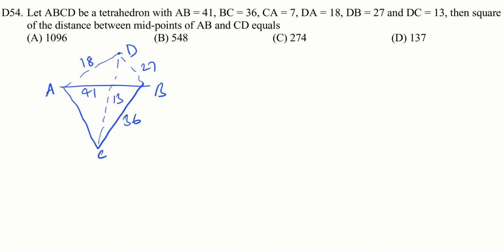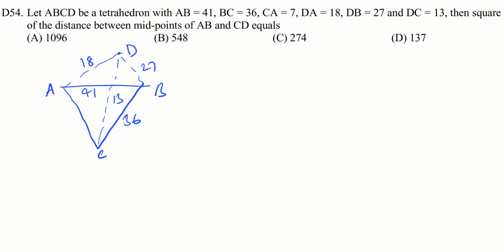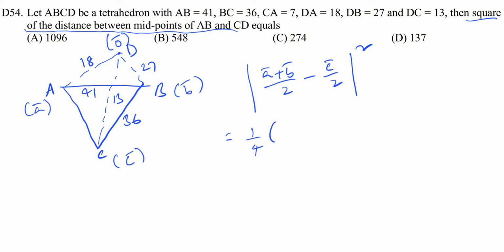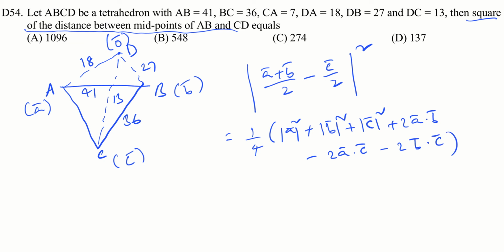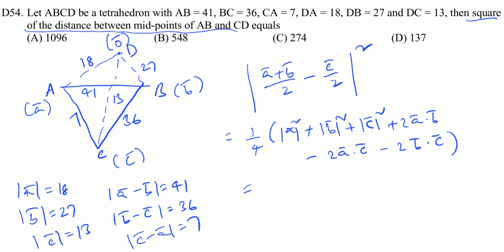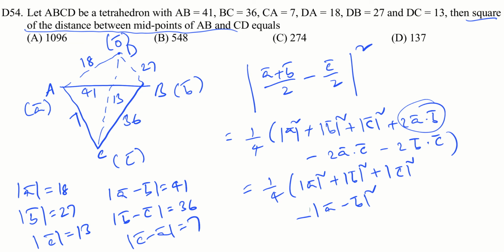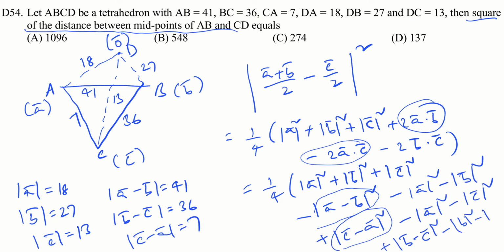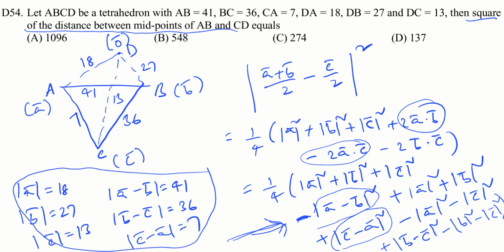Test23 05 20Q54